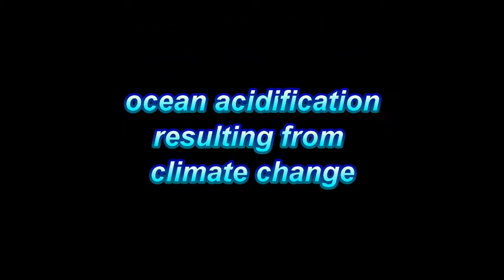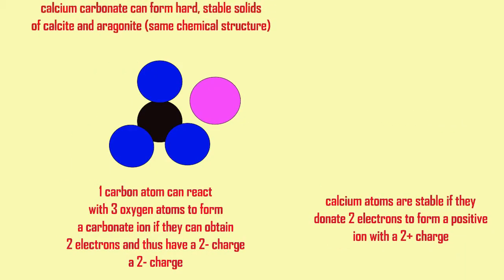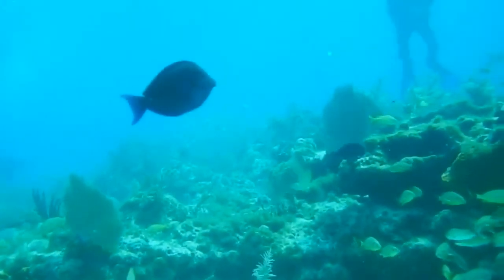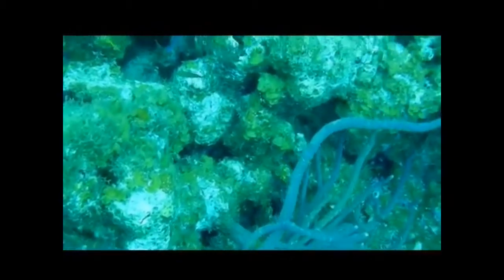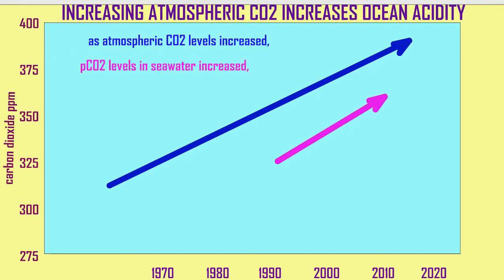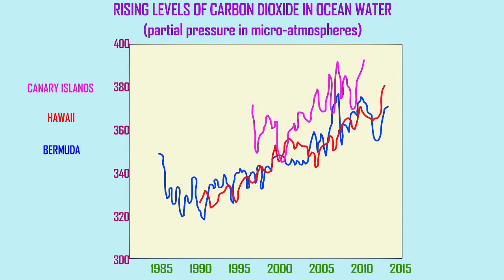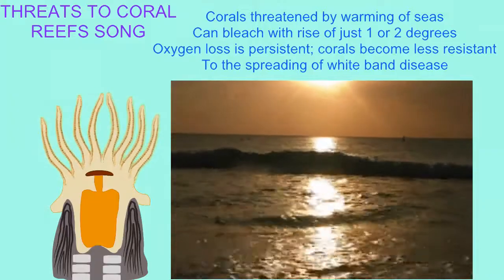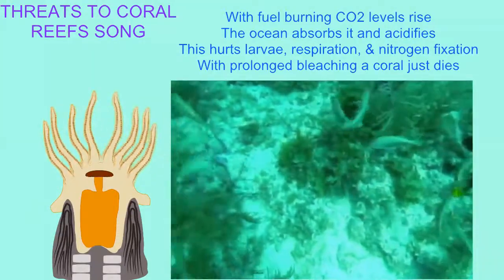ocean acidification resulting from climate change